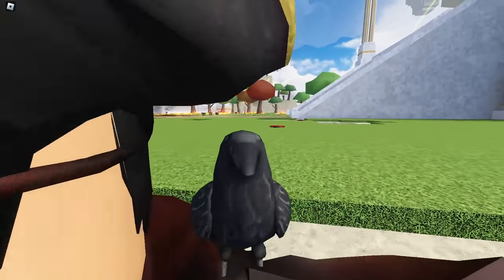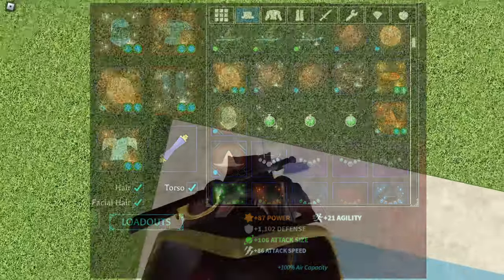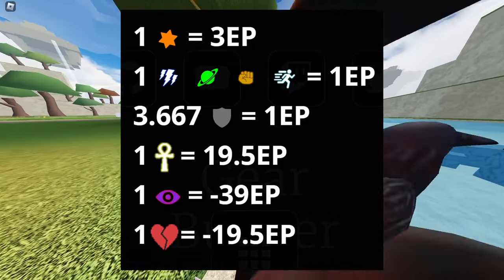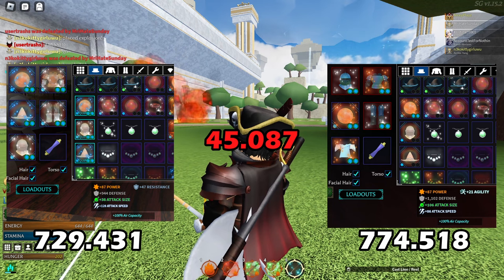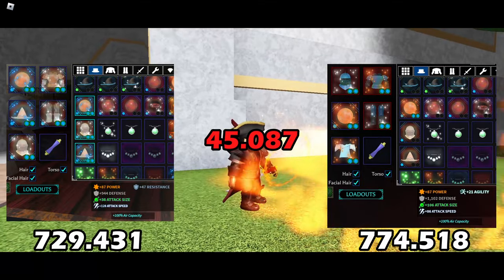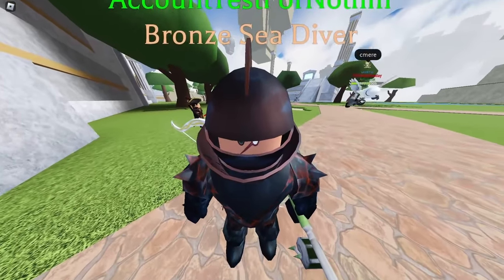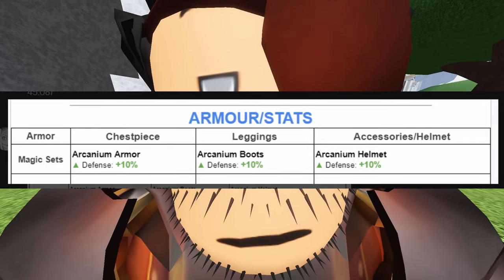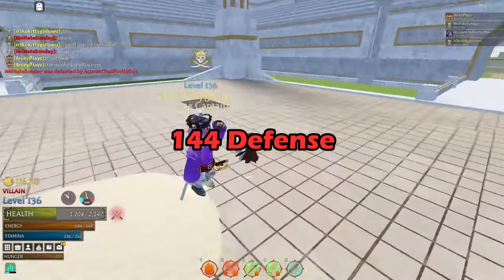The NEW Armor in Arcane Odyssey needs a buff...